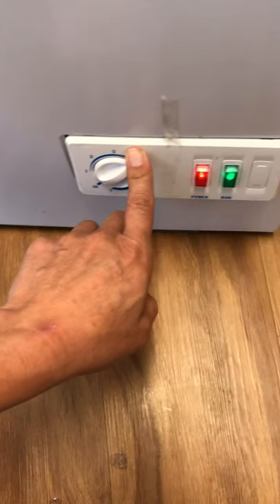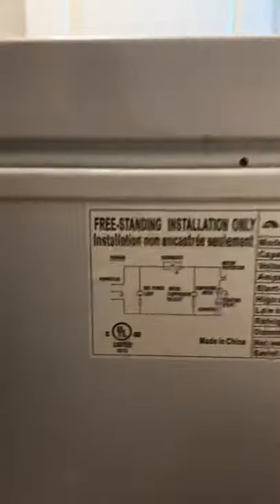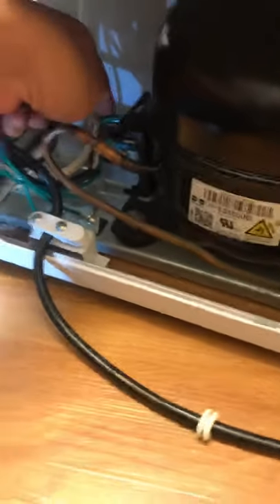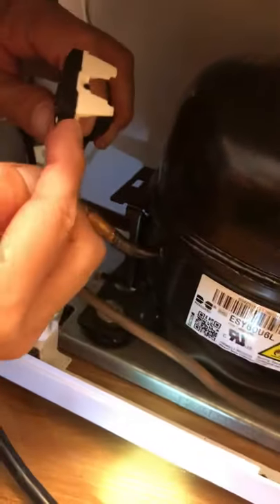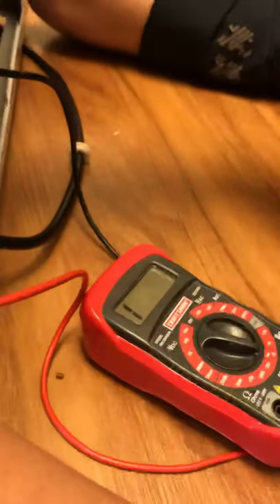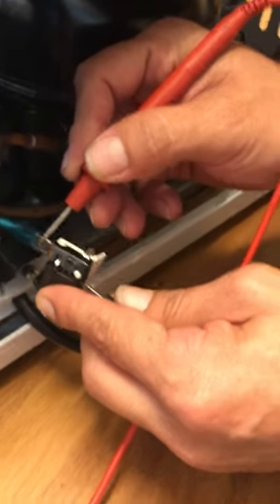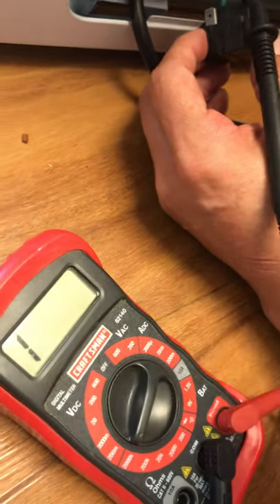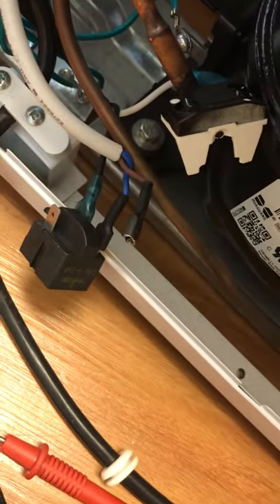Freezer runs but does not freeze (Video 1 of 3)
Igloo chest freezer has power and runs but doesn’t freeze at all. Troubleshooting and checking compressor motor, starting relay, start capacitor, and overload protector